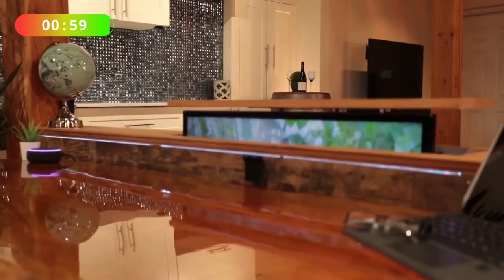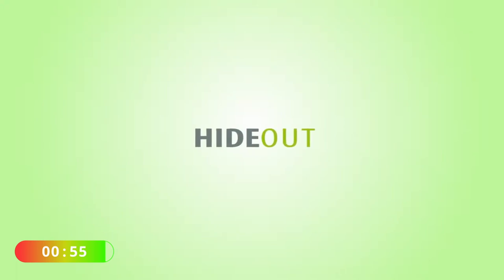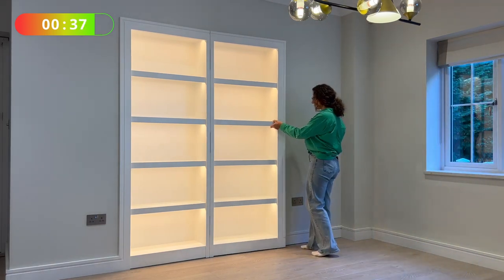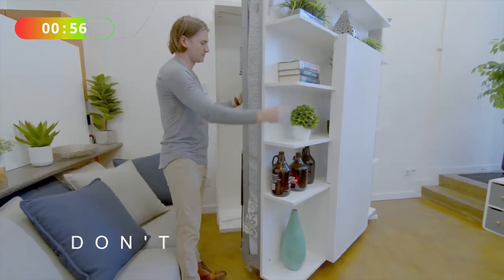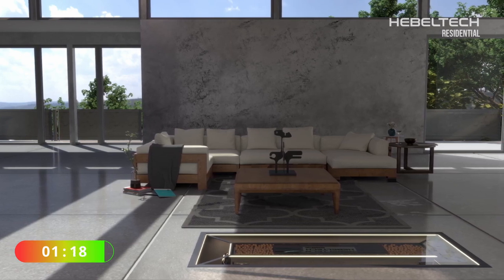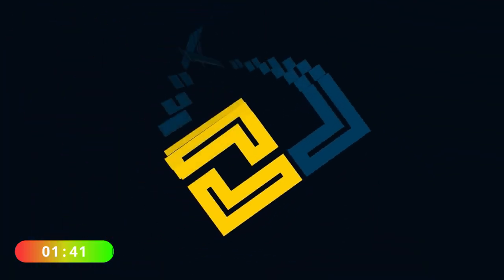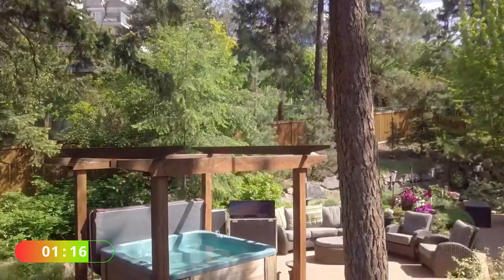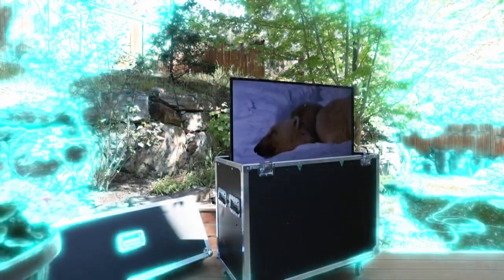Secret Rooms and Crazy Cool, Ingenious Space Saving Ideas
Transform Your Space: Ingenious Home Space Saving and Furniture Ideas

Welcome to InnoVisionX. Be Amazed at the best YouTube channel for the latest in technology and innovative inventions from around the world!

In this video we look at some incredible home improvement and space saving ideas. If you live in a small space or just love the idea of having cool gadgets and furniture in your house, you will love this videos.